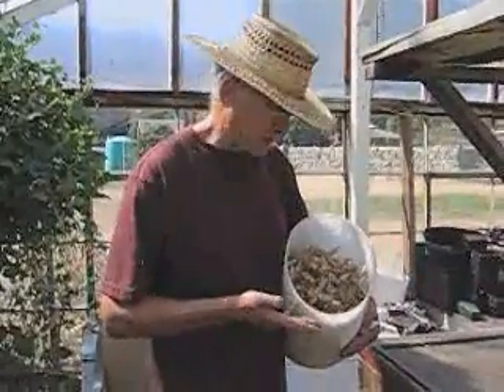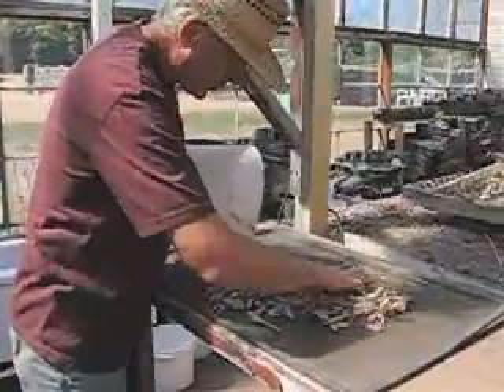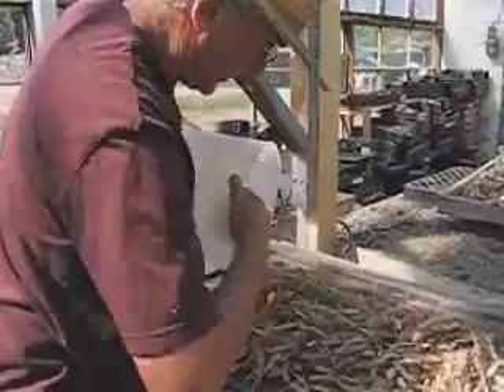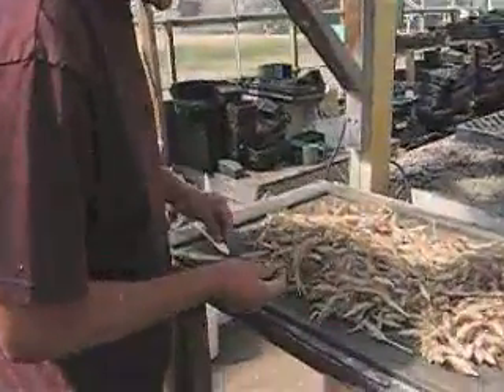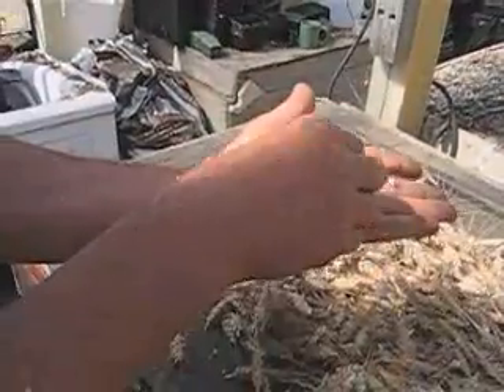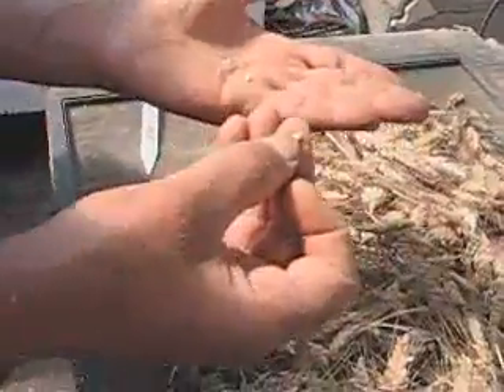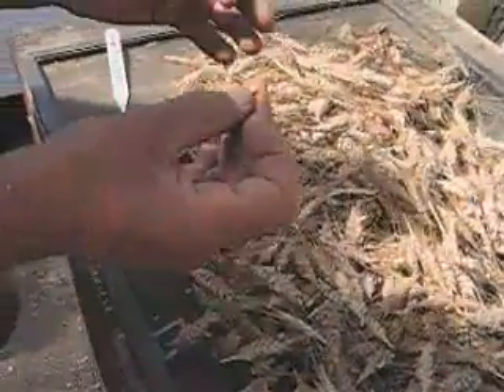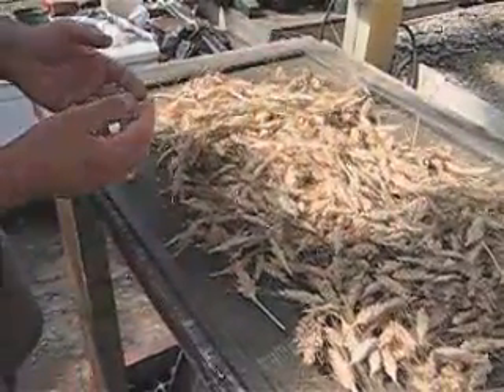Seed Saving grain 3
Dan Jason drys grain